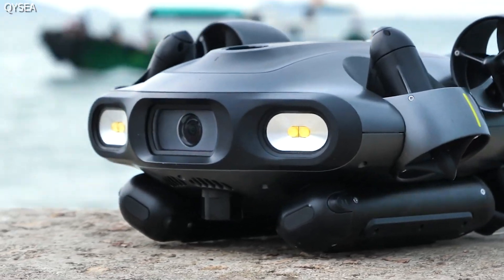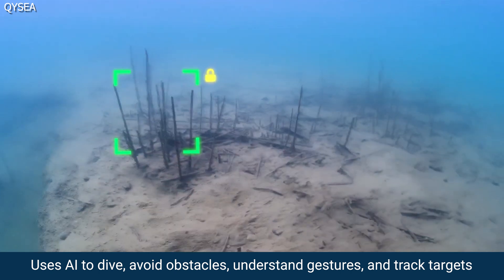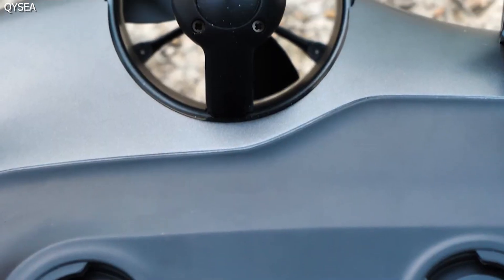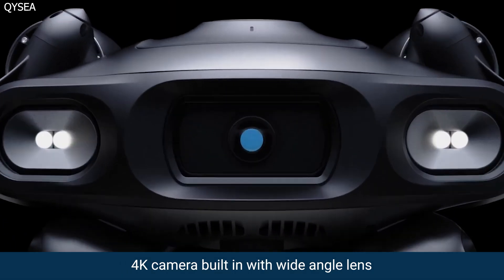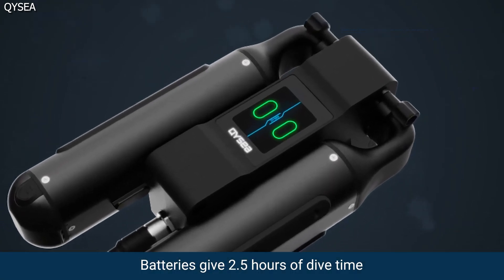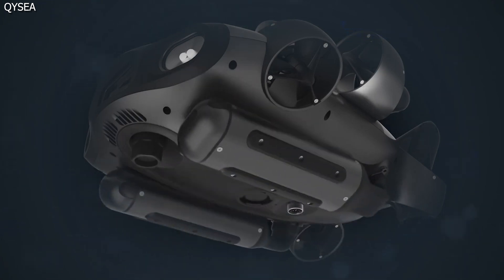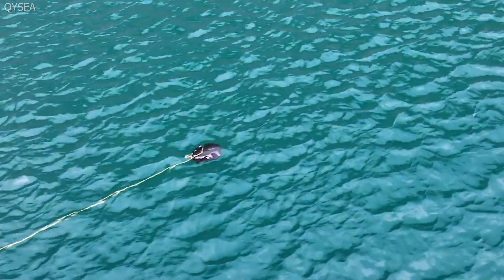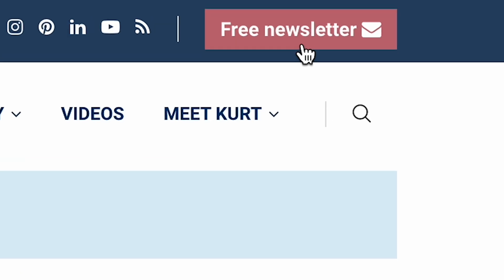Dive into the sea with this state-of-the-art underwater drone | Kurt the CyberGuy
The FiFish E-GO is AI-powered underwater drone that can dive deep, capture stunning images, and perform various tasks.

Cyberguy.com/newsletter

 CyberGuy.com/Contact